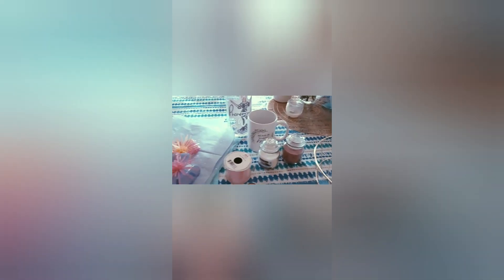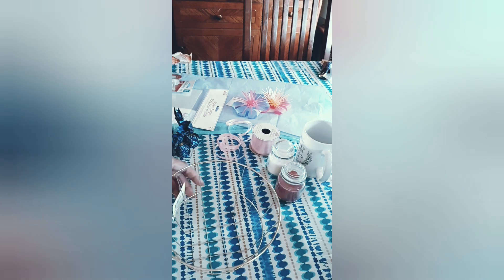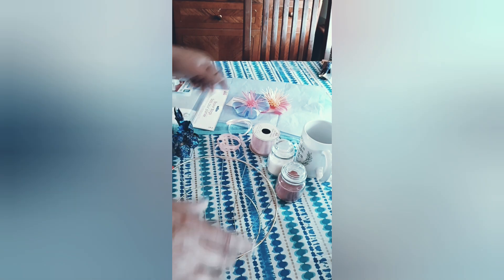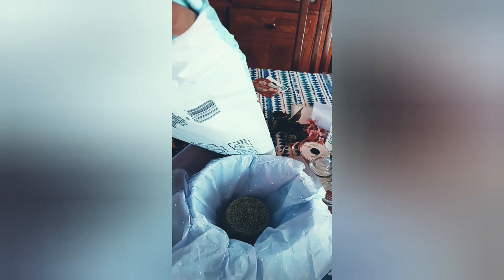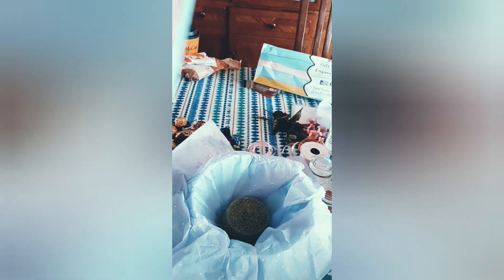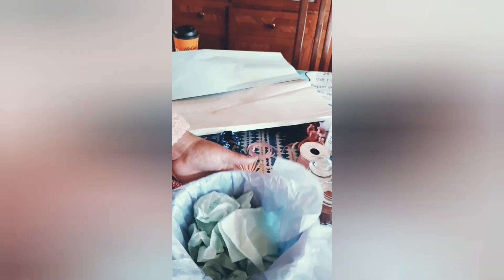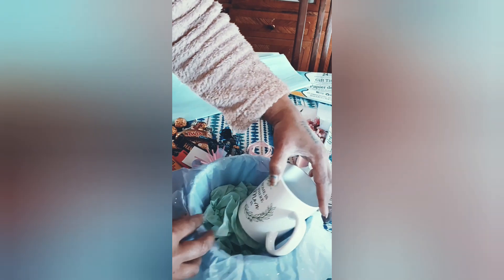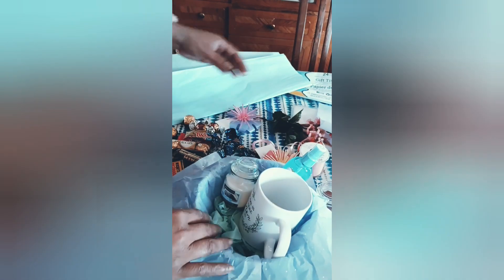MOTHER'S DAY DIY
Edited by YouCut inbox for pricing on basket lady tea's diy # mother's day diy I don't owe the right to music